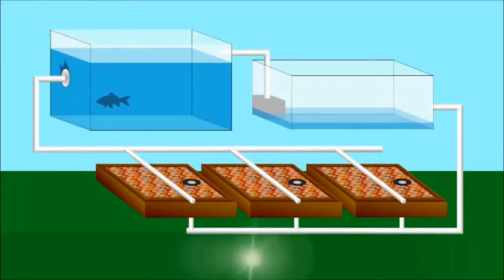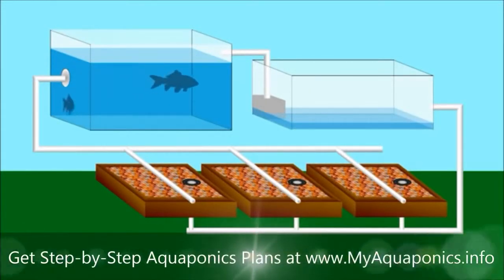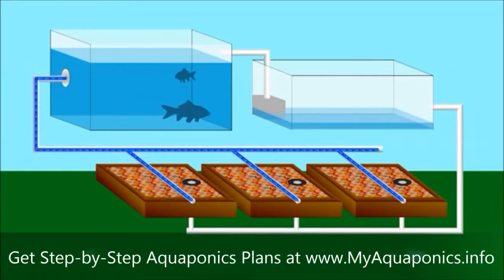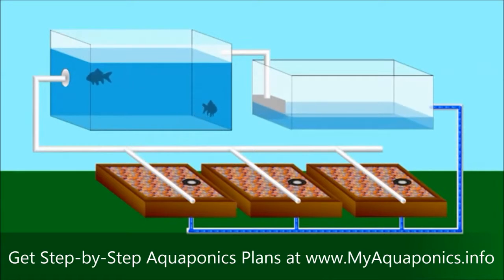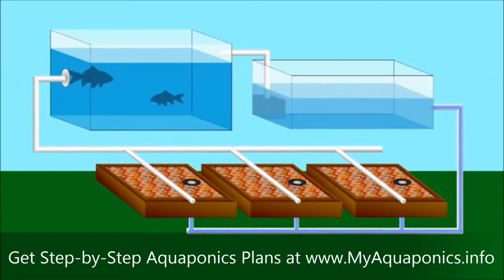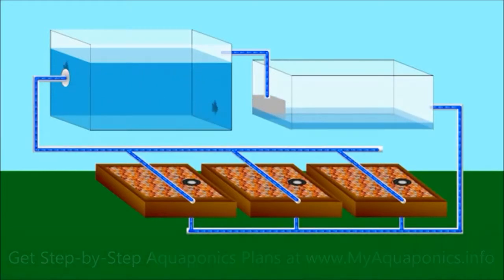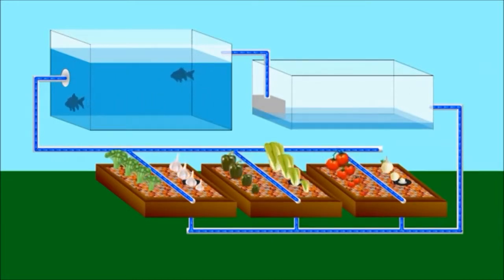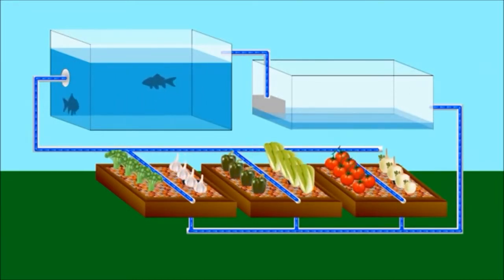Aquaponics System Plans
Aquaponics System Plans - Learn techniques and how to build an aquaponics system easy.

An aquaponics system plans integrates the development of flowers and fish in a symbiotic surroundings. As commonly applied, more aquaculture methods enable fishes waste material to develop in water, this could poison the seafood. The water in an aquaponics system was taken fully to a hydroponic system, contained in this system the by-products from the aquaculture are permeate away by the flowers that makes use of these people as nutrients immediately after which the nice and clean water is recycled back into the seafood tank. Aquaponics systems are available in personal models to outdoor dimensions to giant commercial equipments.

Utilizing practices from seafood growing (aquaculture) and earth less farming (hydroponics), aquaponics is designed to decrease any undesirable ecological effects by simply making these 2 techniques come together. Offering plenty of advantages, this agricultural technique is quickly becoming more popular.

A basic aquaponics system plans that could be put out-of-doors or indoors is simple to design. You can get a ready-made package or purchase the elements through the neighborhood components store or pastime store and create it by yourself.

What are the standard equipment you need to develop an aquaponics system?

First you require a fish container, the size of which is decided by were you want to place it and what's your ultimate goal for your system

The next thing you want are plants. When selecting what things to develop with aquaponics, consider carefully your overall means, aim and space of water movement.

The third part of an aquaponics system try a h2o pump and filtering product, these 2 everything is vital as they will guide you to maintain the system in balance

The range of your own venture will decide the kind of movement and filtration techniques you will want. Other variables to take into consideration are the place your commit to make use of for the aquaponics venture and the period of time you can easily dedicate for the repair.

An Aquaponics system with its most elementary form is much like the common fishes aquarium, nevertheless as there is no constant flow in this basic system you are simply for developing plants that succeed in stagnant liquid, like the cabbage factory. Other kinds of flowers which require much more air will perish in an elementary method like this. And that is why you need a nonstop flow system.

There are lots of things that you must consider before you begin an aquaponics project. Here are some of those:

1. Determine if any special aquaculture licenses will be required were you reside.
2. Use only materials that is meals grade.
3. Have the needed arrangements if you are planning a trip away from town.
4. Be sure you have looked at the organization where you're purchasing your fish; the worst thing you desire is seafood which happen to be ill!
5. Create future programs so you don't use up all your room to suit your program.

The concept of creating an aquaponic method is really attractive and do in order to most of the benefits the concept will make a lot of sense. The wise thing, though, is to be done a lot of research before you begin, and starting begin on a small measure right after which develop. My guidance will be invest in helpful tips which will give you step by step and step-by-step instructions for creating the fist aquaponics system plans.